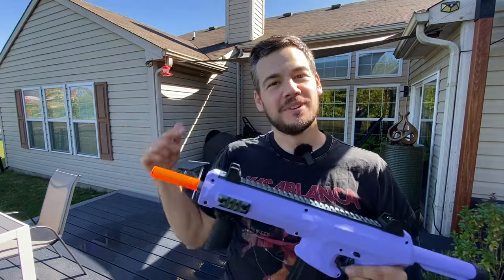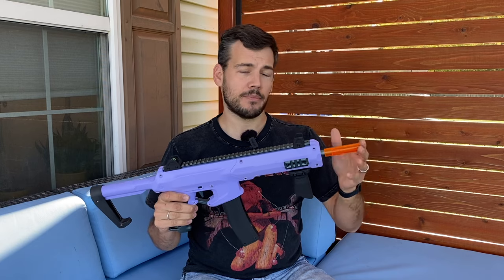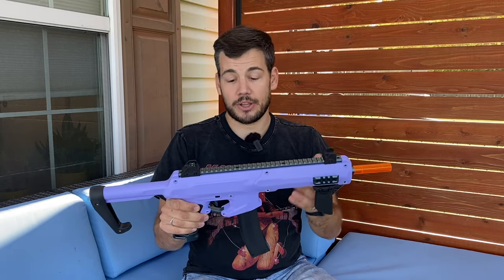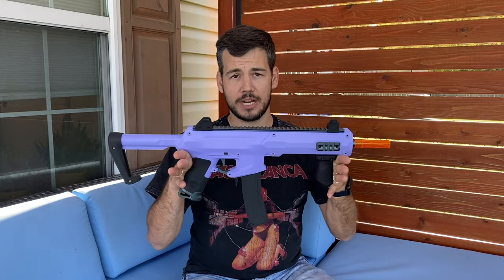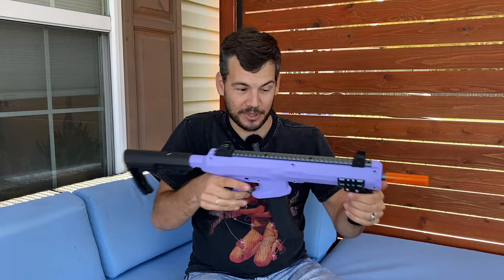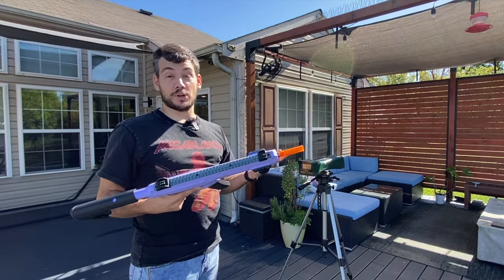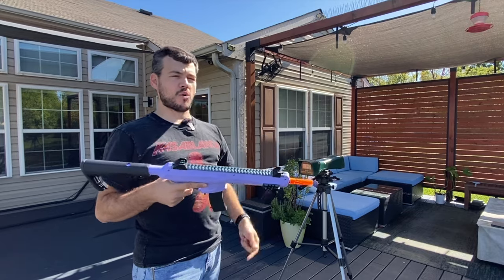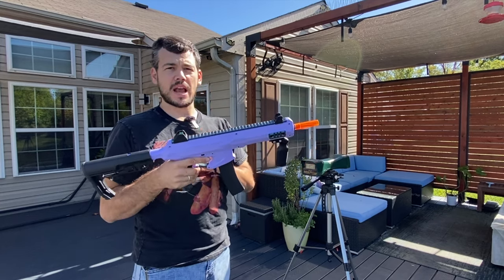[REVIEW] Worker Seagull (The Ultimate CQB Nerf Half Dart Blaster!)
Today we take an in-depth look at the Worker Seagull! The younger sibling to the Harrier. This should be the perfect blaster for CQB and 150 to 200 FPS games. Hope you enjoy the video, let me know your thoughts on the blaster in the comments.

Worker Bamboo

Magazines:
Standard Talon

Banana Talon (18)

Banana Talon (15): Coming soon

Time codes:
0:00 - Intro
0:57 - Unboxing
2:16 - Features and Overview (Pro's and Con's)
11:08 - Size comparison
12:04 - Chronograph testing (Low powered spring)
14:22 - Seagull tear down, spring replacement
15:53 - Chronograph testing (High powered spring)
17:35 - Barrel change
17:43 - Chronograph testing (High powered spring, long barrel)
19:30 - Range test firing
20:33 - Range test results
21:59 - Final thoughts